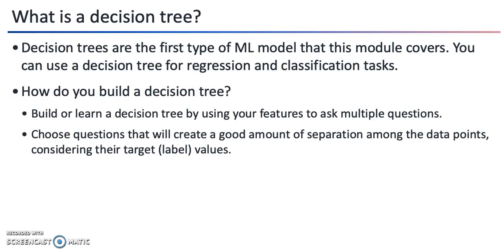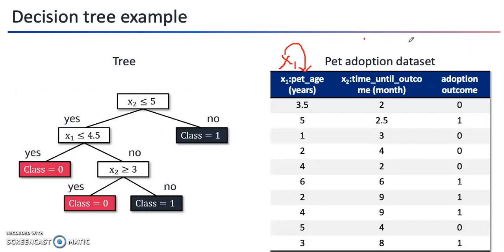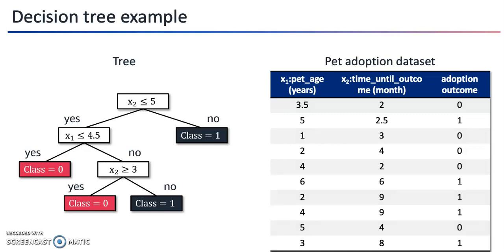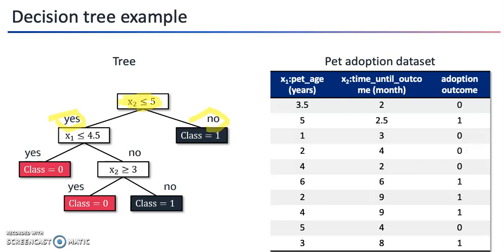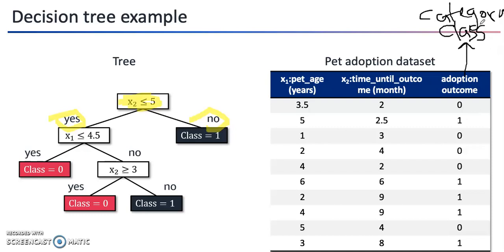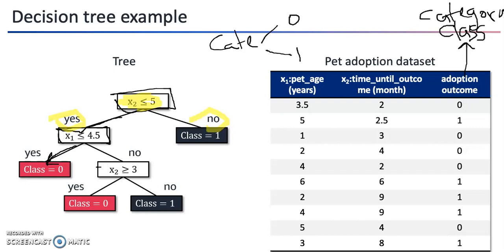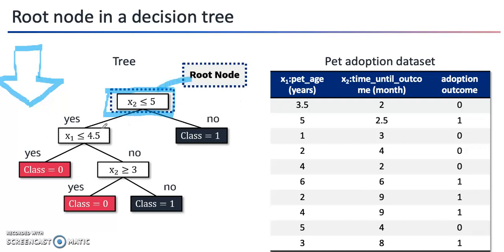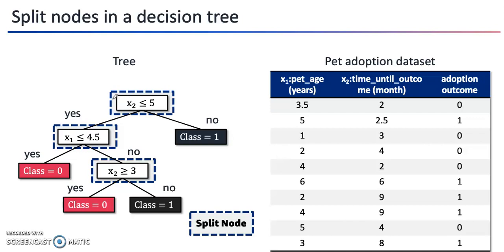MATH 5620 Introducing Decision Trees